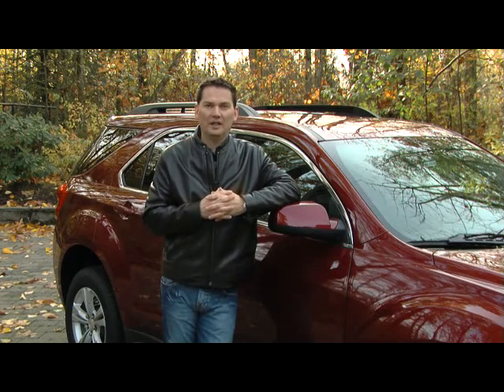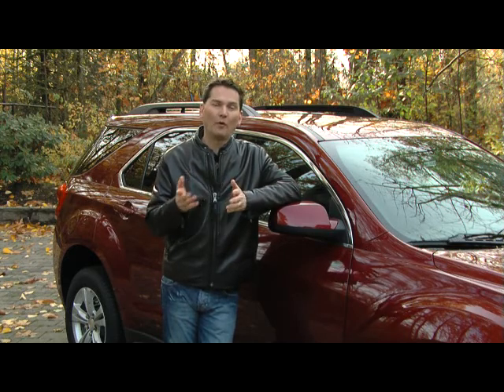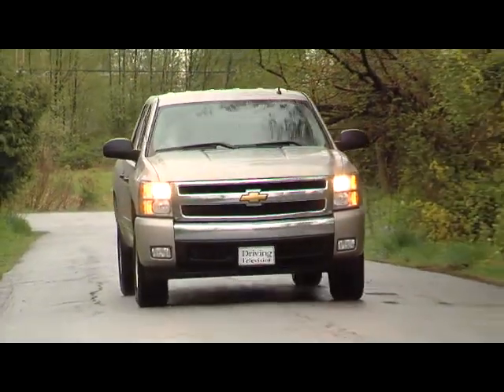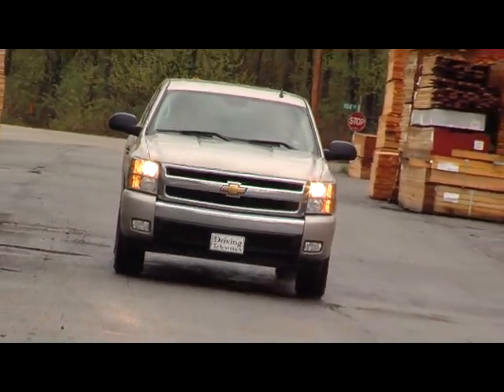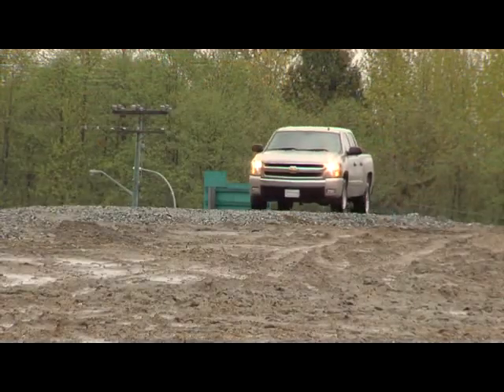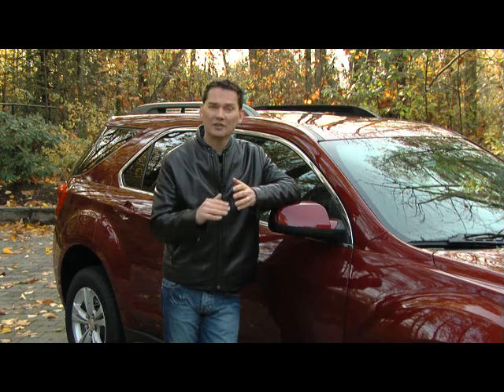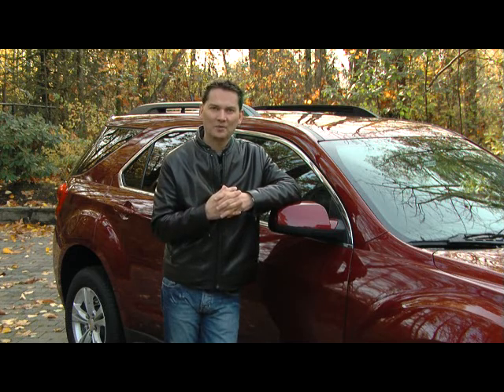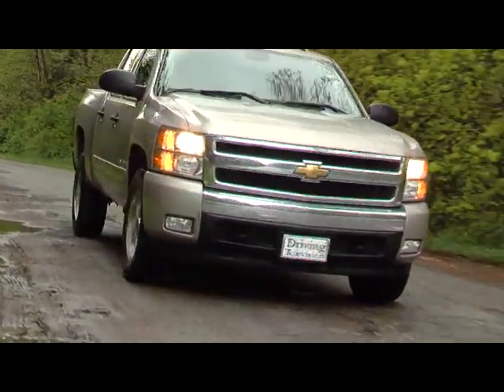Chevrolet Equinox: Engineering